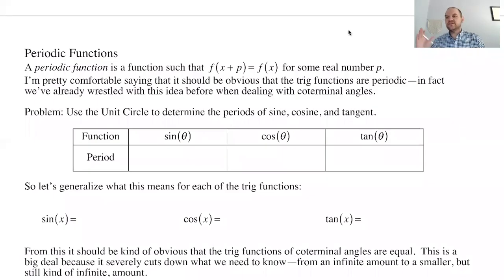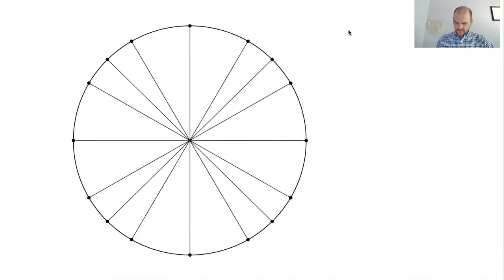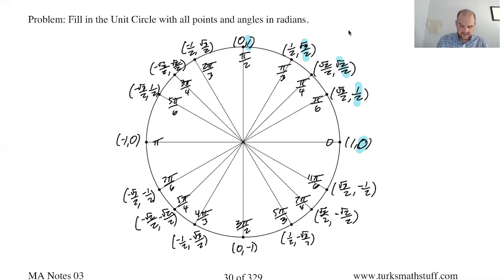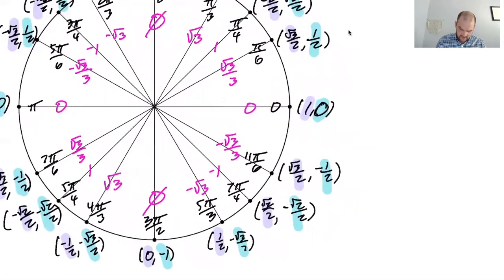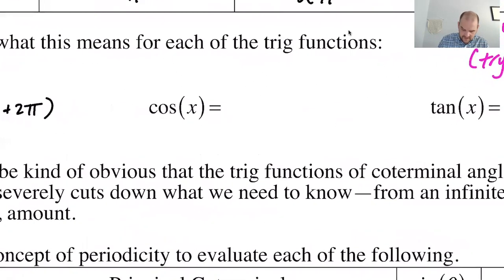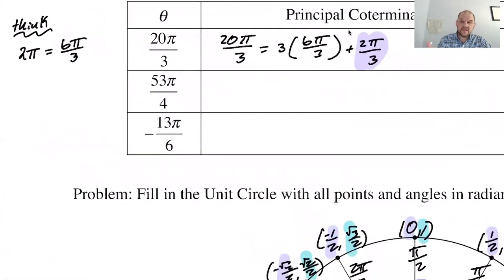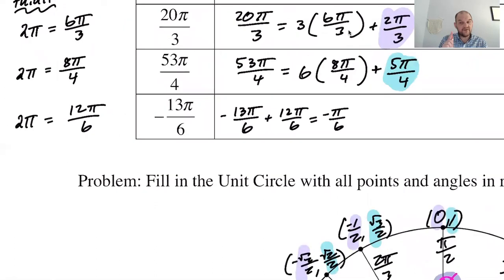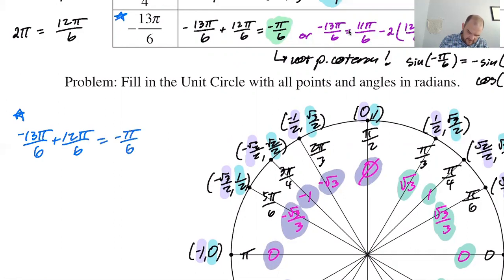Periods of Sine, Cosine, Tangent pg 30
Topics: what's a periodic function; using the unit circle to determine the period of sine, cosine, and tangent; filling in a unit circle; using principal coterminal angles to find sine, cosine, tangent of given angles